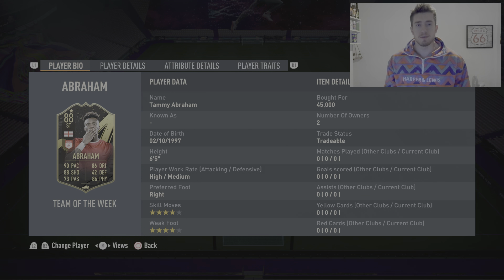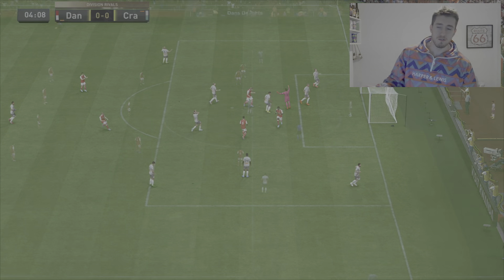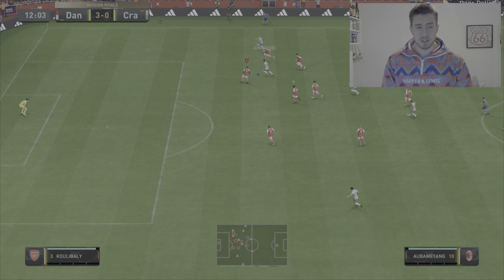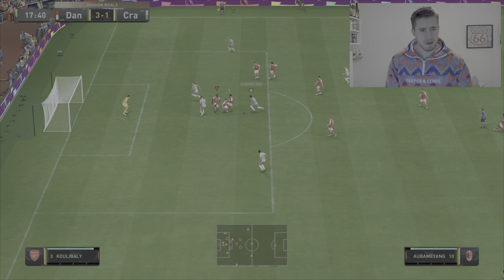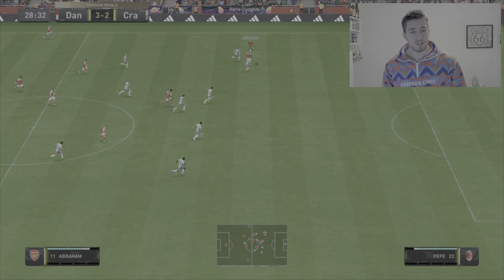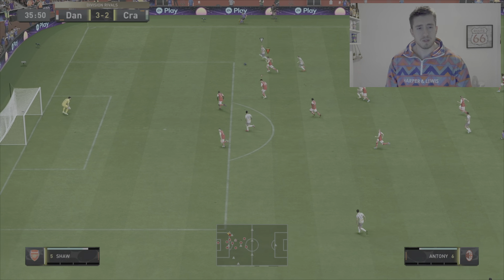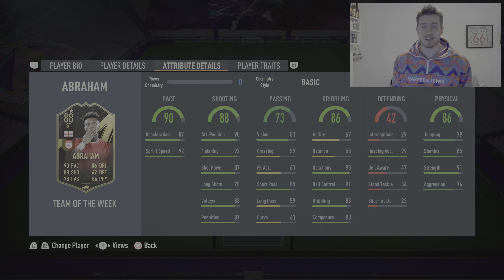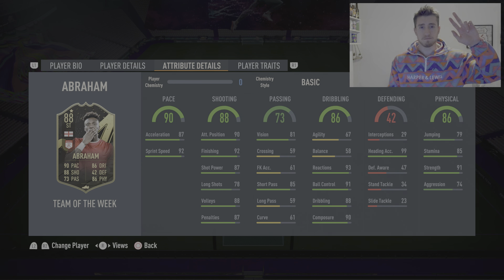FIFA 23 | ABRAHAM TOTW PLAYER REVIEW! | A USABLE TAMMY ABRAHAM?🔥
This video shows you if Team Of The Week Abraham is worth picking up in fifa 23 Ultimate Team.